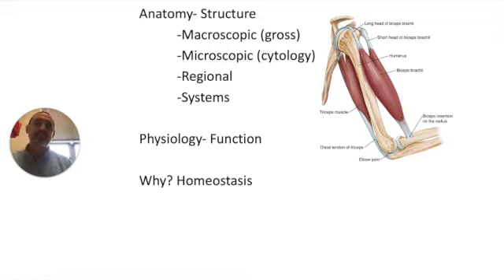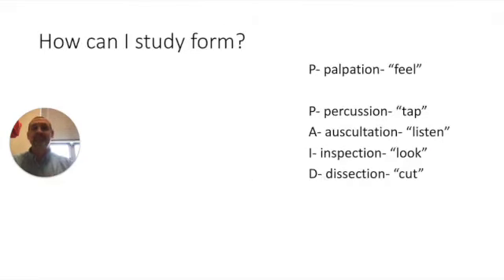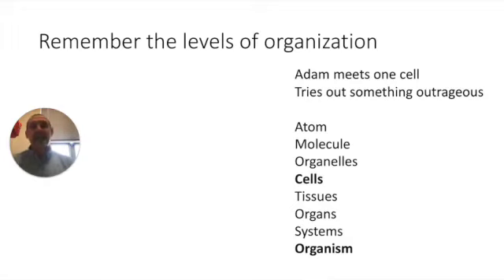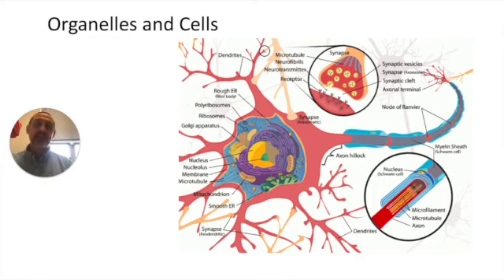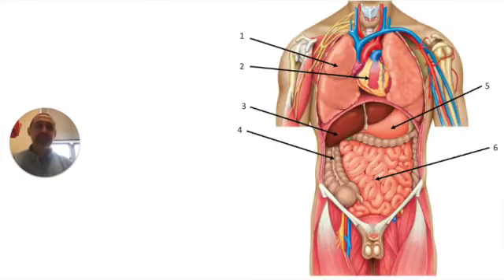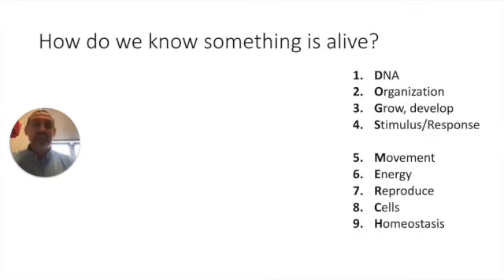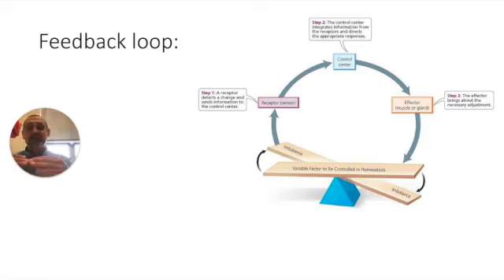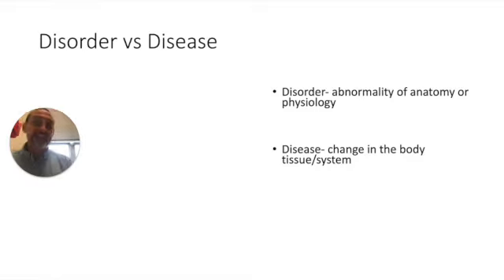HACC BIO 121 Chapter 1a Intro to A and P